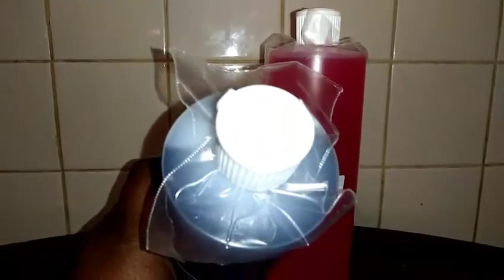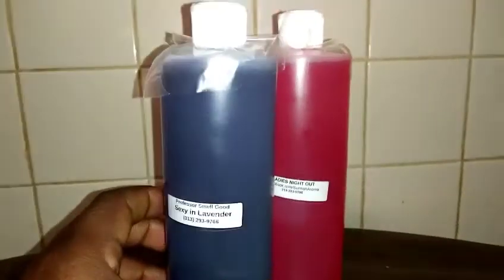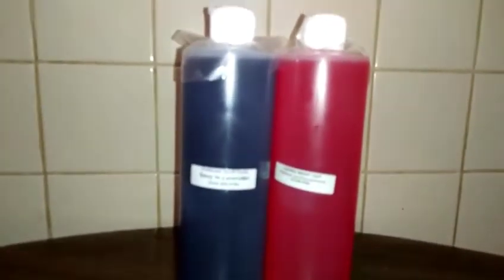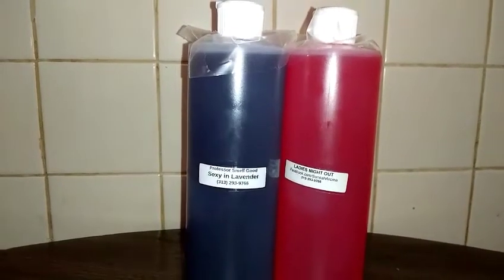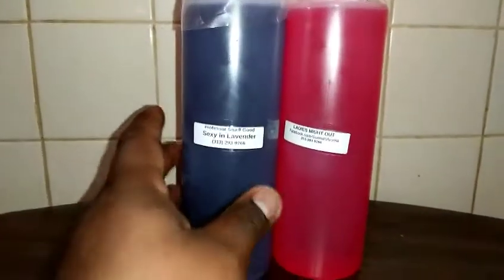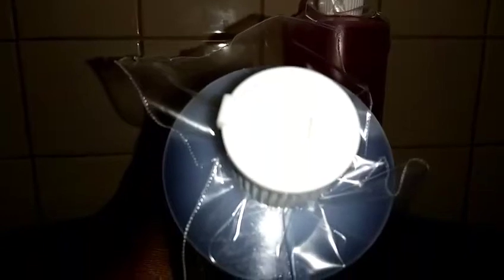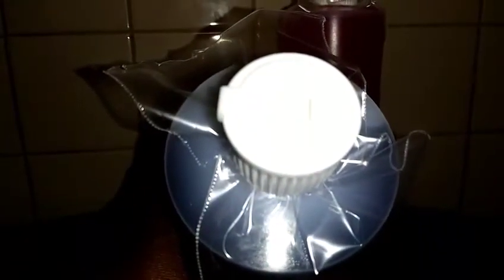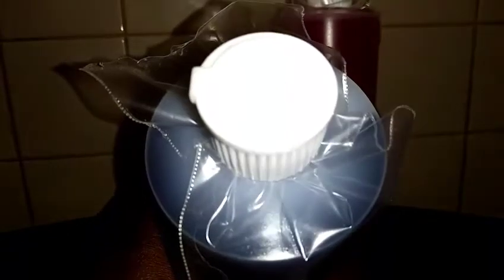Shipping sent out to Arkansas!!